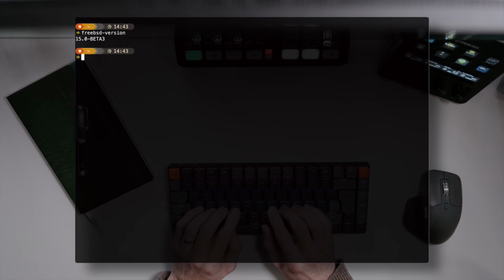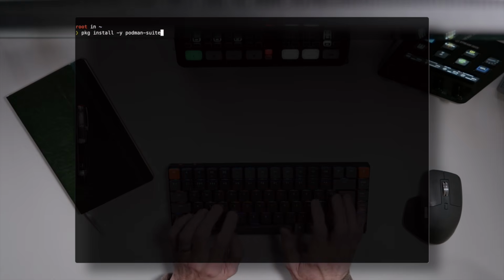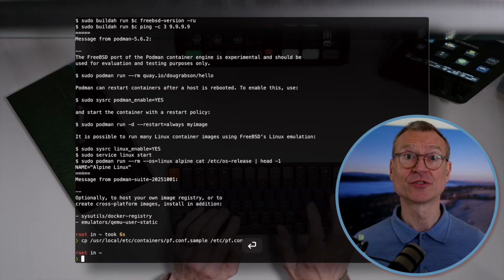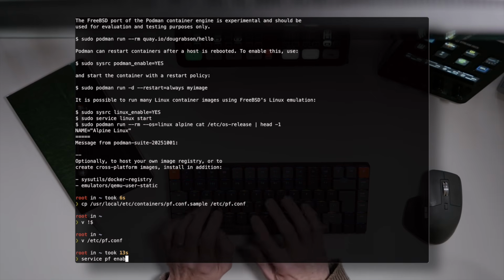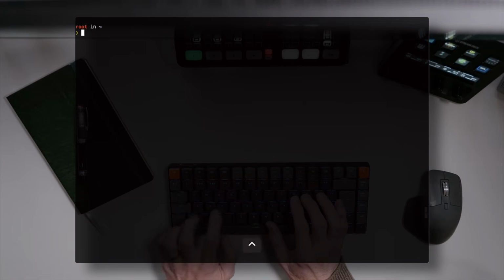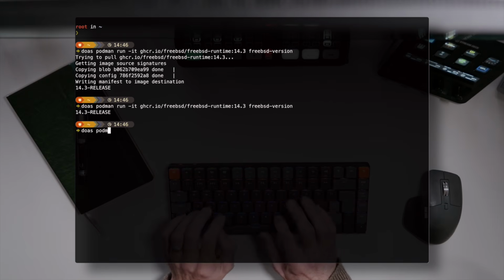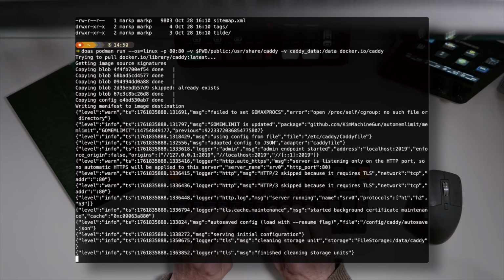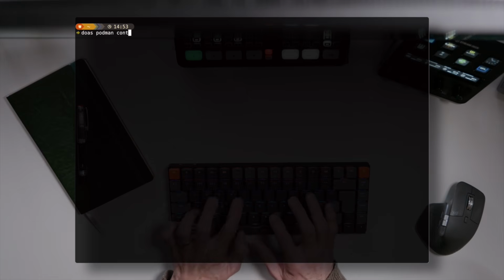Run Linux containers on FreeBSD!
You'd like to run containers on FreeBSD wouldn't you? Well now you can!

00:00 - Introduction
00:51 - Using Podman
01:28 - pf firewall
03:02 - Testing a FreeBSD container
03:34 - Testing a Linux container
03:46 - Testing the Caddy container